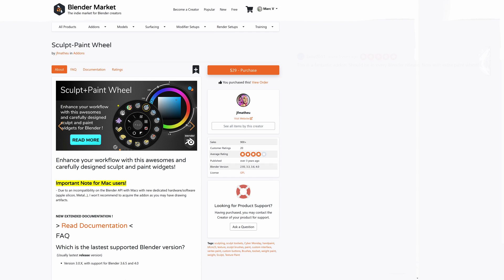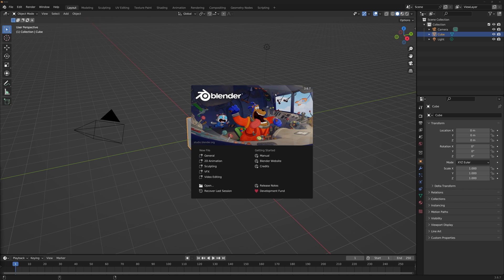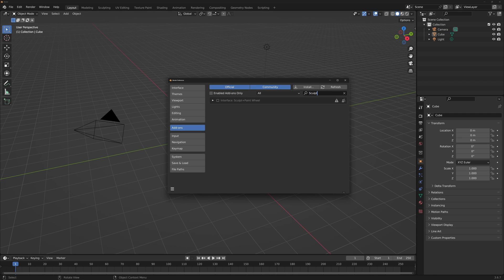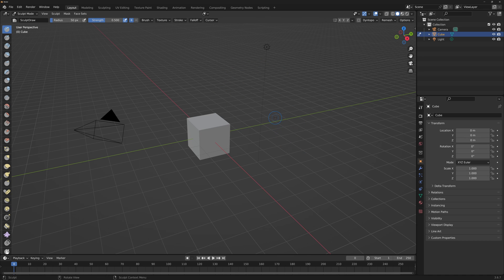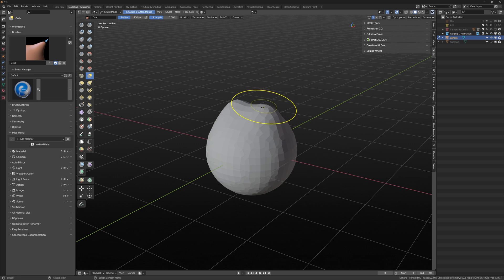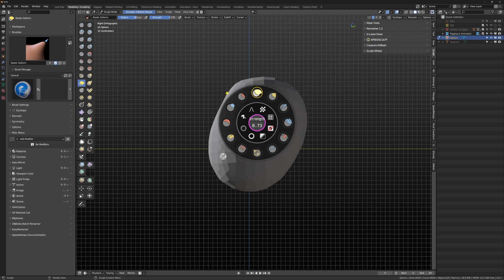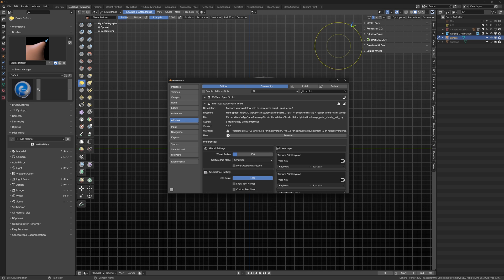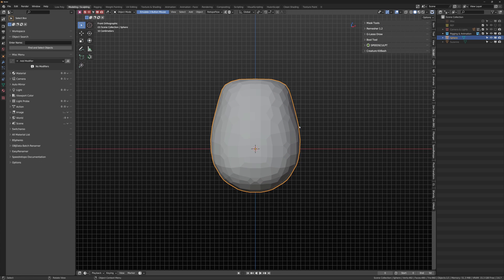Blender - Sculpt Wheel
Pie menu for brushes? I'm sold!

Some technical issues :S
Learning every day dude!